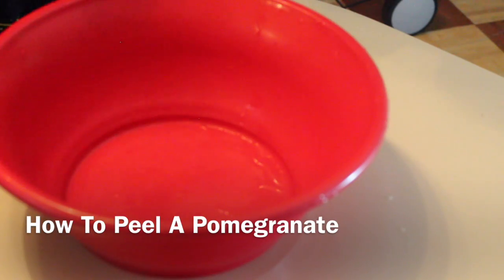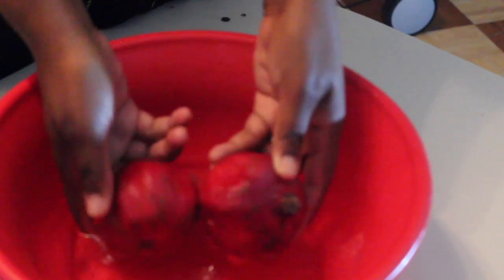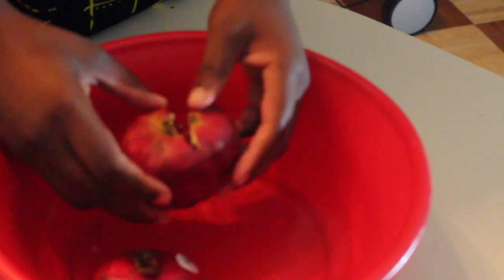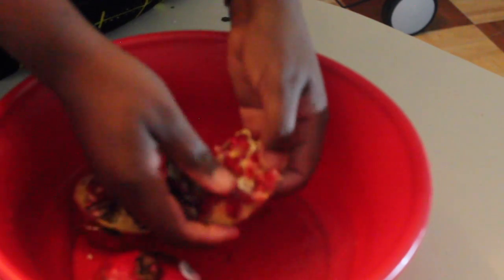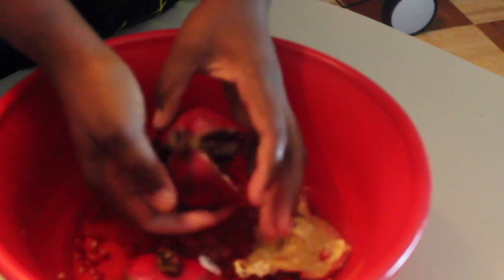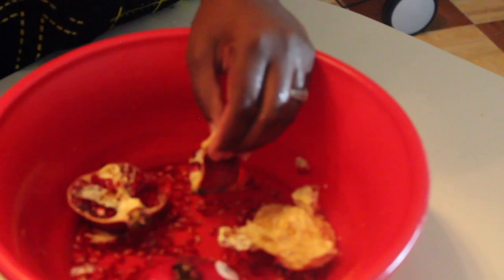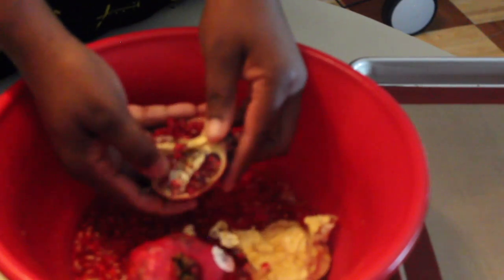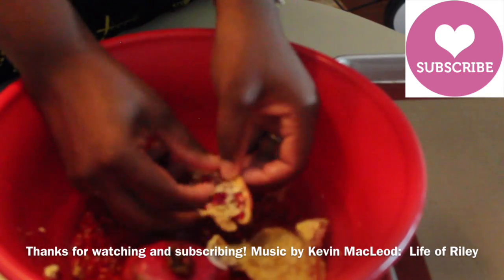HOW TO PEEL A POMEGRANATE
This Dare to Share video  is about How to Peel a Pomegranate. You will need pomegranates (whole); pearing knife; strainer or colander; cookie sheet pan (for storing/freezing).  Fill your bowl with 2-4 cups of water, score the pomegranate from top to bottom in several areas along the fruit as if to peel it, do not score too deeply or you will burst the arils, once scored...gently but intentionally pull away the skin of the fruit apart (it may be tough, but pull the fruit apart down the scored area; once fruit is pulled apart, gently remove arils while submerging fruit in water...this makes it easy for arils to roll off your fingers and into the water. Once you have completely removed all arils, some of the membrane (the white material on inside of fruit) may have broken away and floated to top of water, use your strainer to remove and discard. Once you have all arils in the bowl (free from any membrane particles), pour arils onto your cookie sheet and place cookie sheet in freezer for a couple of hours or enjoy them now!